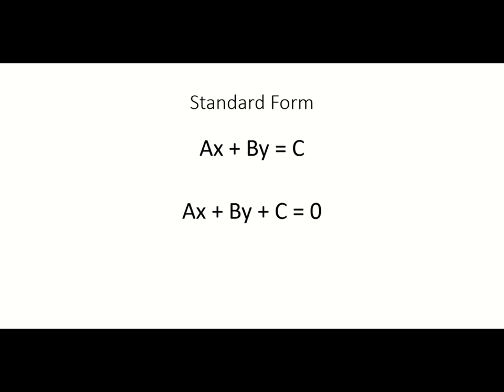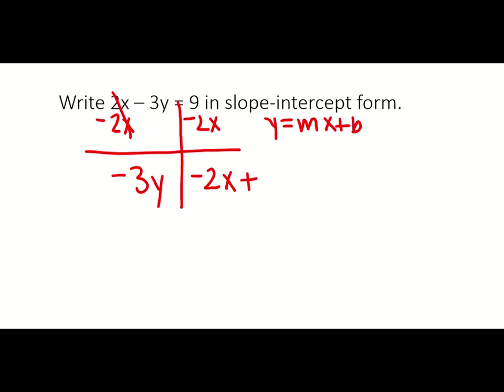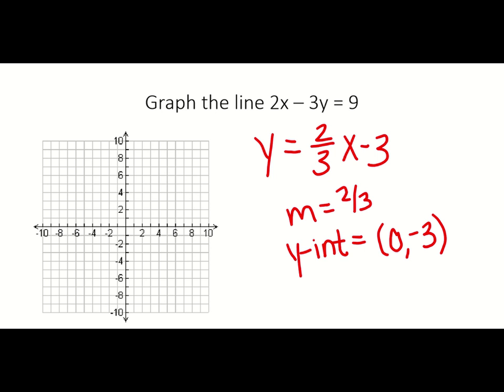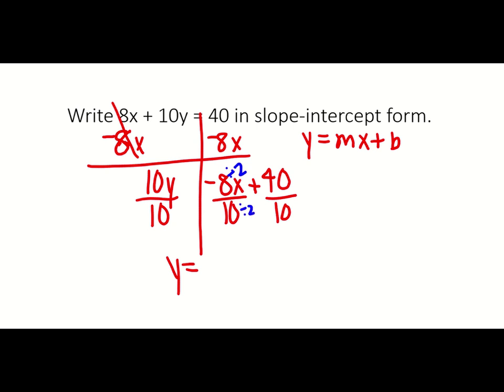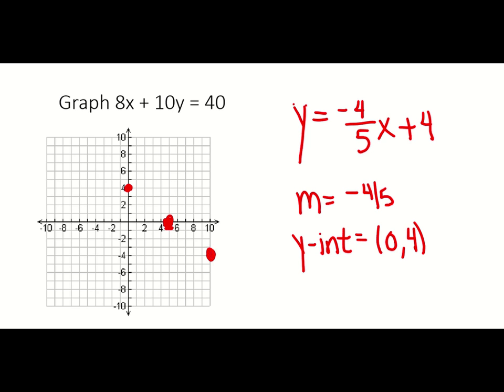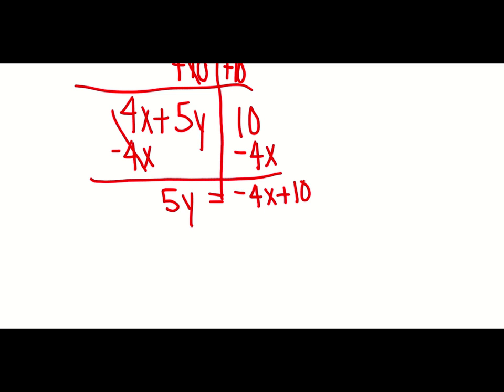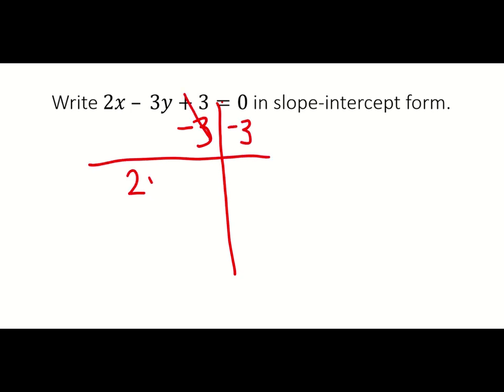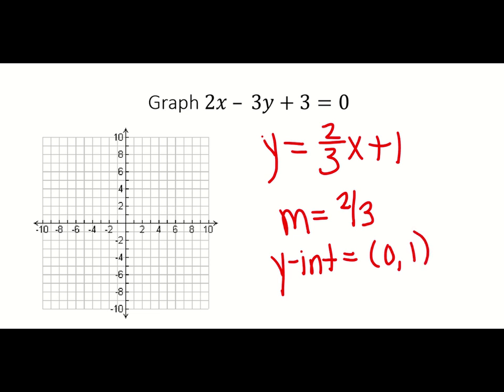Chapter 2 Section 3 Notes